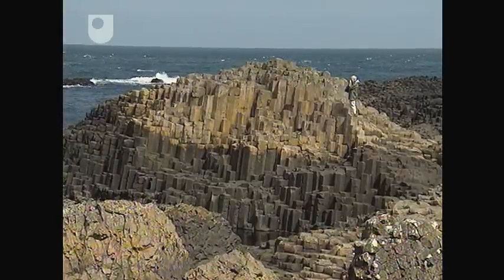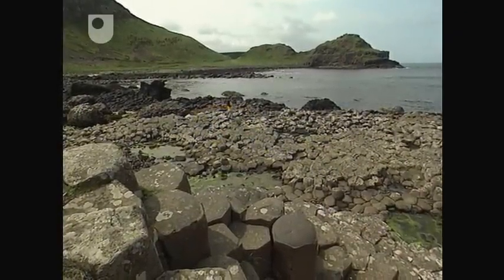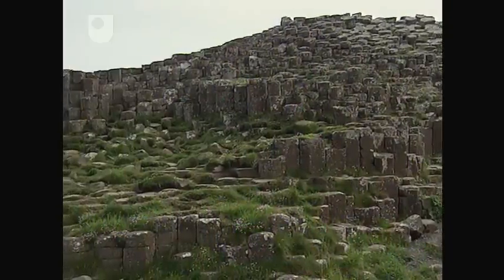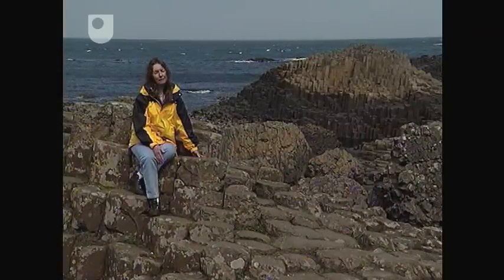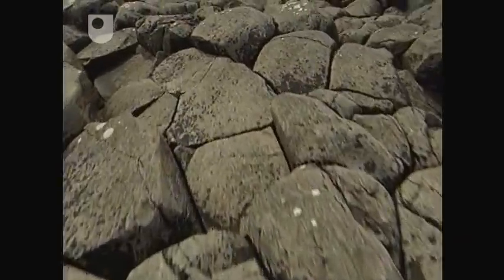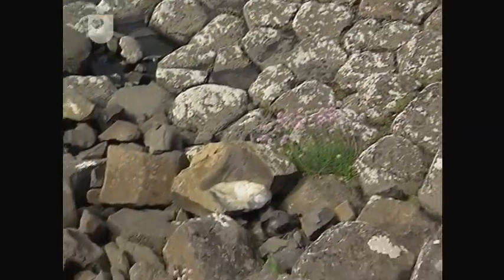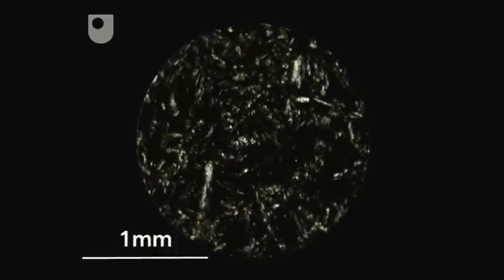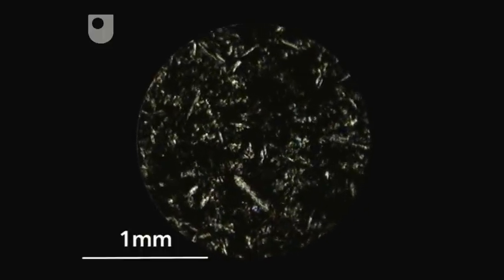Giant's Causeway - Rocks in the Field (1/9)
The Open University's Glynda Easterbrook visit's Giant's Causeway, a rock formation which is the result of a volcanic eruption and Northern Ireland's most popular tourist attraction.